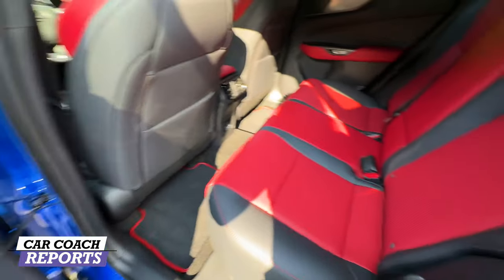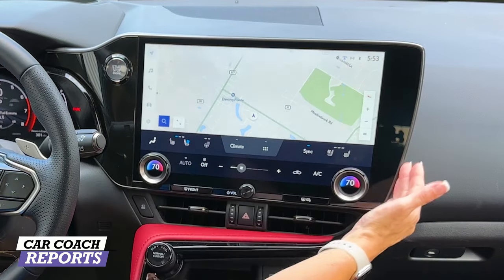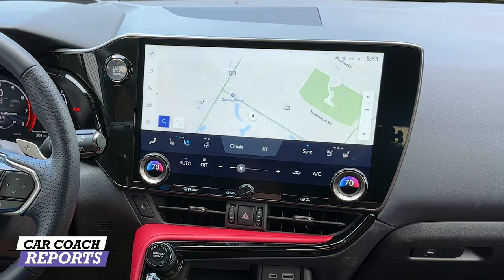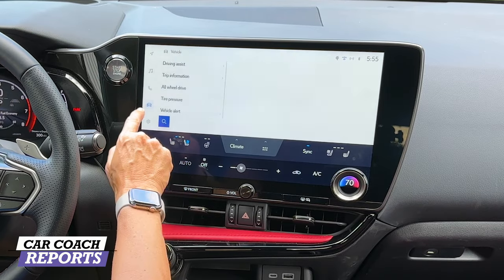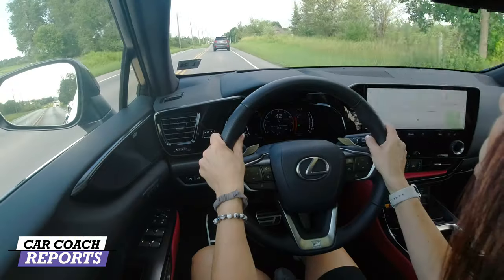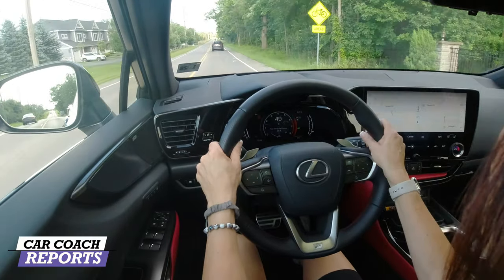Is the 2023 Lexus NX350h is more than just a dressed-up Toyota RAV4?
We test drive and review the 2023 Lexus NX 350h. Our test vehicle is the F-Sport. This hybrid compact luxury SUV offers great performance and a luxurious feel, the Lexus NX 350h is a great choice for anyone looking for a luxury car.

Is the 2023 Lexus NX is more than just a dressed-up Toyota RAV4? Its upscale design and nicely outfitted cabin look and feel the part of a luxury SUV. There is plenty of advanced technology in the NX with the intuitive features of Lexus Interface. Standard features include wireless Apple Car Play and Android Auto, Voice Assistant, cloud-navigation capable with Google Points of Interest and available Digital Key.

The 2023 NX 350h is available in a single trim level. Lexus offers a sport-tuned F Sport Handling trim on the NX models. Power comes from a 2.5-liter four-cylinder engine and a hybrid powertrain that combine to produce 239 horsepower. All-wheel drive is standard.

Check out our review and test drive and see for yourself.

Competes with:
toyota RAV4
bmw X1
Audi Q3
Mercedes Benz GLA
lincoln Corsair
volvo xc40
cadillac XT4
Acura RDX

00:00 Is the 2023 Lexus NX is more than just a dressed-up Toyota RAV4?
02:46 lexus NX F-Sport interior
04:19 Lexus new technology
10:23 Under the hood
11:20 0-60 MPH launch / driving
15:11 cargo space
15:41 Price